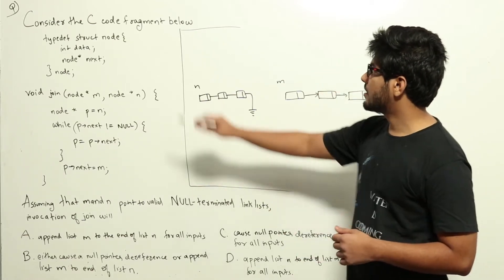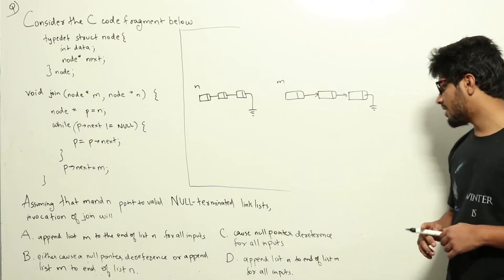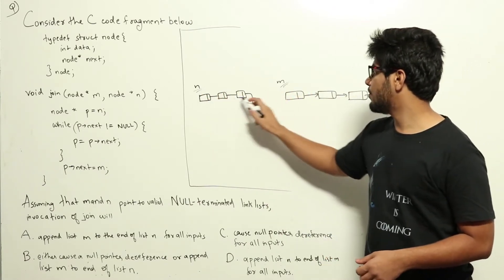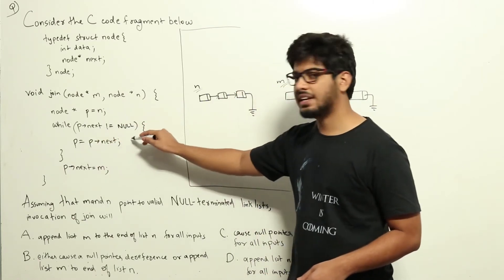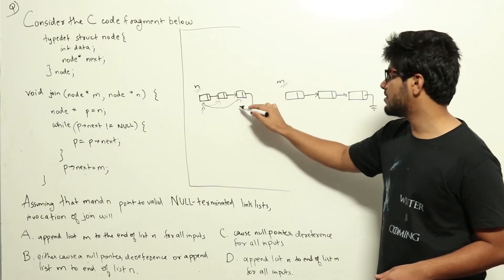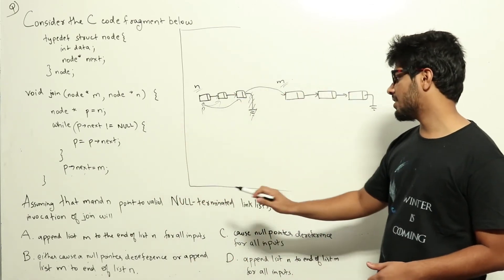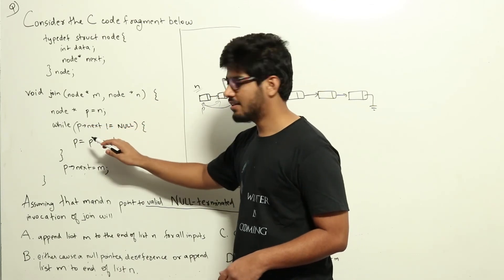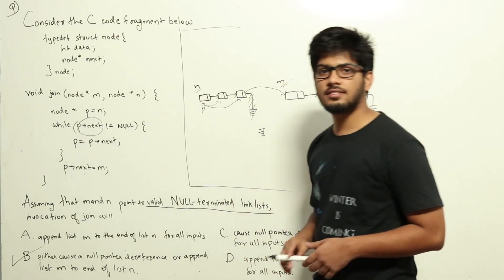DS | Linked List | CS GATE PYQs | GATE 2017 Set-1 Solutions | Solutions Adda | Q48 | GATE 2022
GATE CS 2017 SET-1 Q: Consider the C code fragment given below.
typedef struct node   {
    int data;
    node* next;
}   node;
void join(node* m, node* n)   {
    node*  p = n;
    while(p→next  !=NULL)    {
       p = p→next;
    p→next=m;
Assuming that m and n point to valid NULL-terminated linked lists, invocation of join will